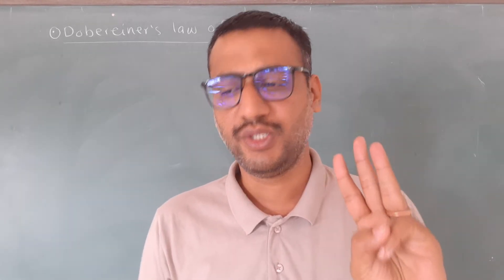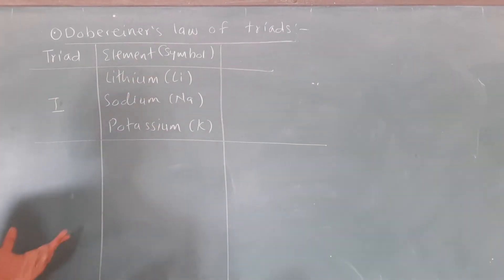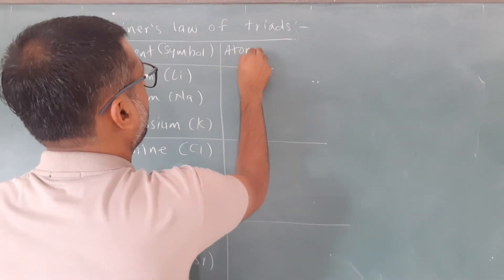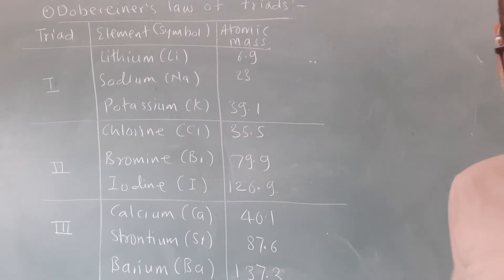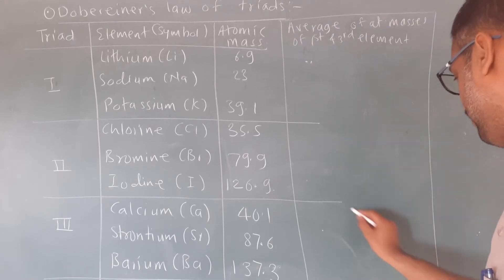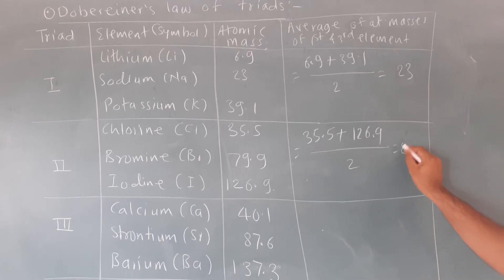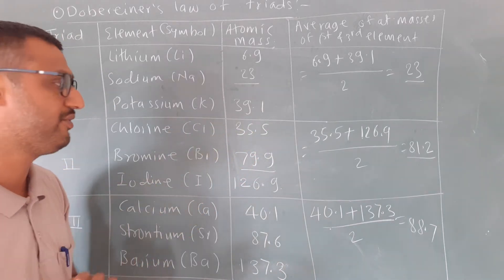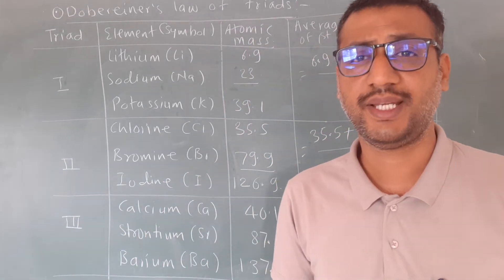Dobereiner's law of triads. (Revision) ( @kanad25 )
German Chemist Dobereiner firstly pointed out the relationship between atomic masses & properties of elements. His law of triads is pioneer stone in history of classification of elements.